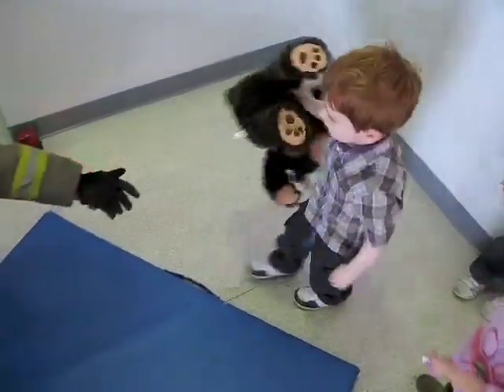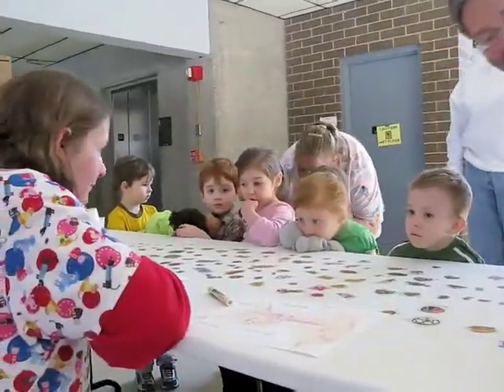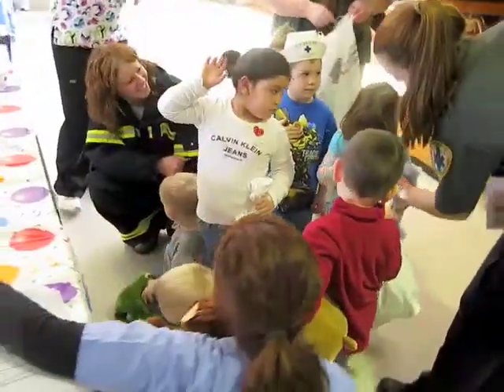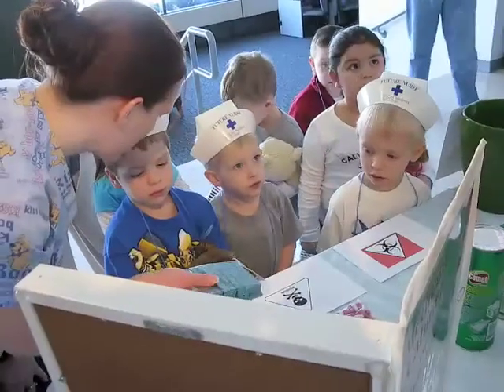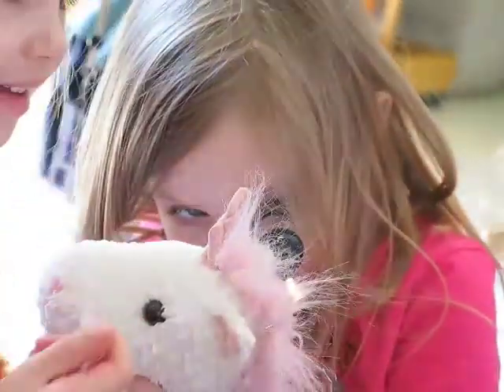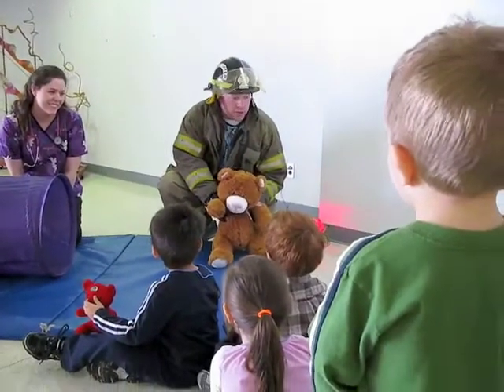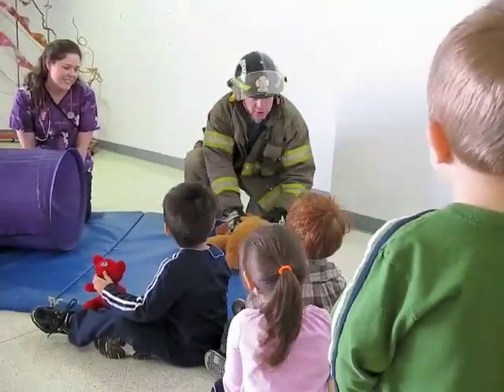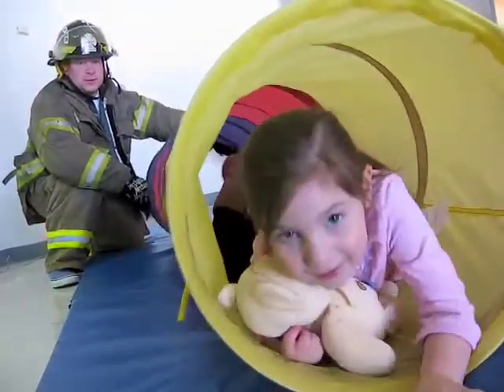Teddy Bear Clinic at CSC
Area youth and their cuddly companions visited Carl Sandburg College where students in the Associate Degree in Nursing program guided them through various learning stations at the Teddy Bear Clinic.